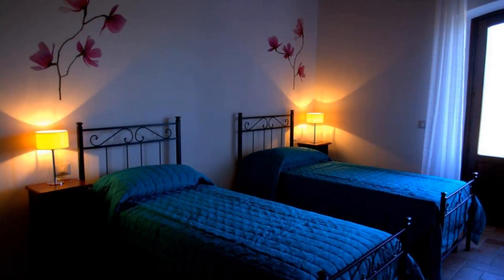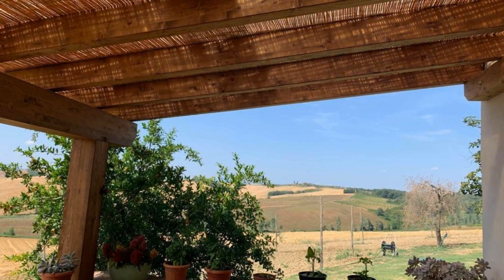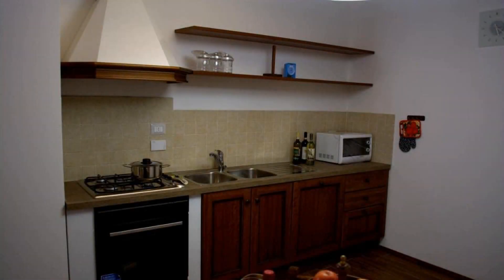Agriturismo Melariano, Castelnuovo Berardenga, Italy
About Property:
Offering pool views, Agriturismo Melariano is an accommodation situated in Castelnuovo Berardenga, 25 km from Piazza del Campo and 46 km from Piazza Grande. There is a private entrance at the farm stay for the convenience of those who stay. The farm stay features rooms with air conditioning, free private parking and free WiFi.

The farm stay provides guests with a patio, garden views, a seating area, a flat-screen TV, a fully equipped kitchen wit...
Property Type: Hotel
Address: SPS 484 di Brolio Sud 8, 53019 Castelnuovo Berardenga, Italy
Searching For
1. Agriturismo Melariano - Castelnuovo Berardenga - Italy
2. Agriturismo Melariano - Castelnuovo Berardenga - Italy Address
3. Agriturismo Melariano - Castelnuovo Berardenga - Italy Rooms
4. Agriturismo Melariano - Castelnuovo Berardenga - Italy Amenities
5. Agriturismo Melariano - Castelnuovo Berardenga - Italy Offers and Deals
Audio Credit:
Track Title: Reasons To Hope
Artist: Reed Mathis
* The photos shown in this video are not owned by Travel With Gauri.